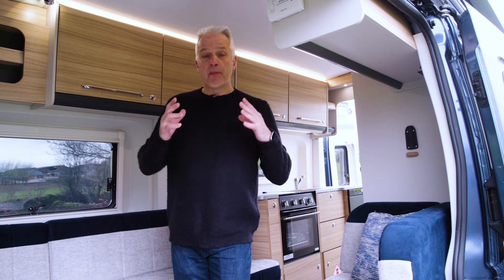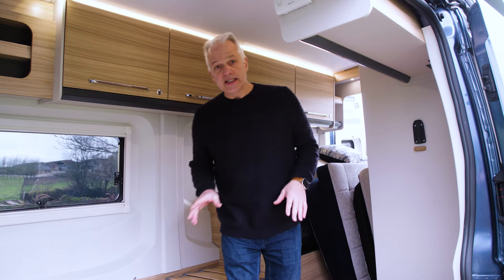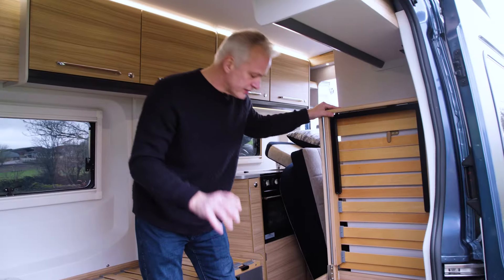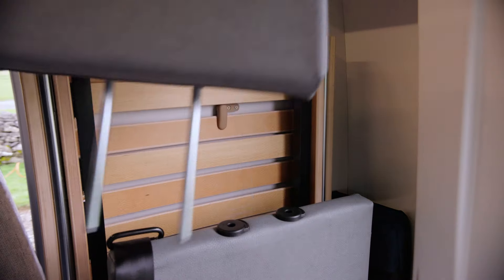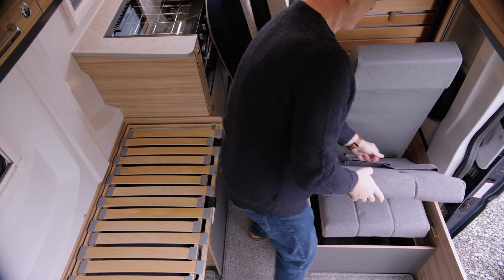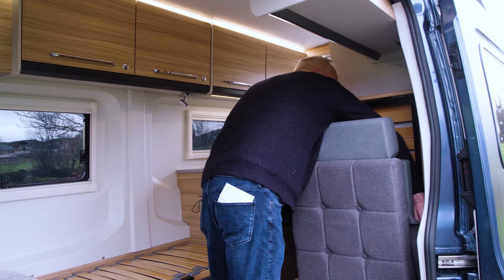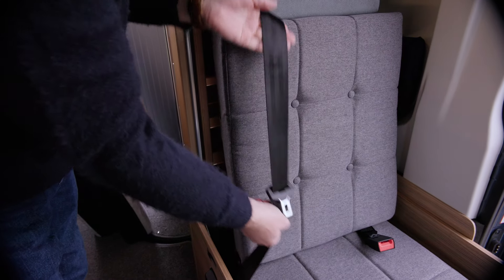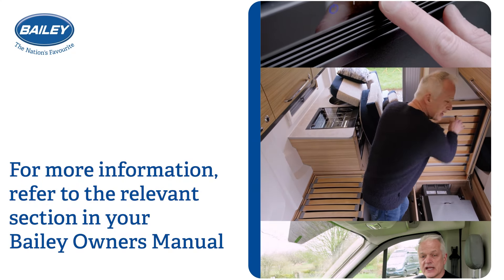How to: Setting-up the travel seats in your Bailey campervan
About to go on your first holiday, new to driving your campervan, and want to know how to set up the extra travel seats in your Endeavour?

If your Bailey campervan has fitted rear travel seats, this guide will show you how to turn the rear seating area into dedicated seats.

Are you interested in watching more campervan guides?

From driving a Ford cab to operating a TV aerial, See our complete How to Guide – Campervan UK playlist

𝗚𝗲𝘁 𝗜𝗻𝘃𝗼𝗹𝘃𝗲𝗱!